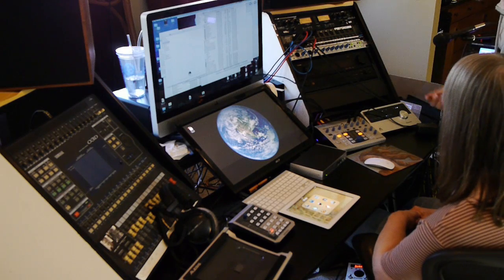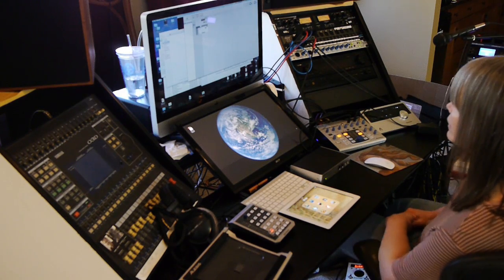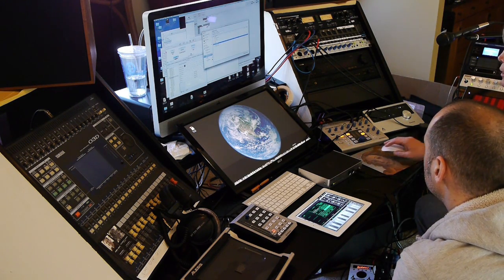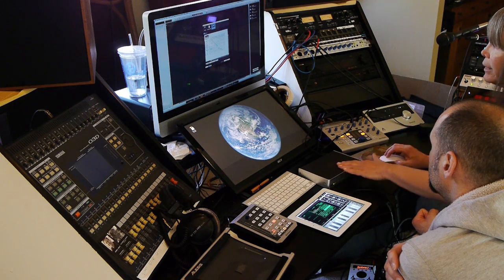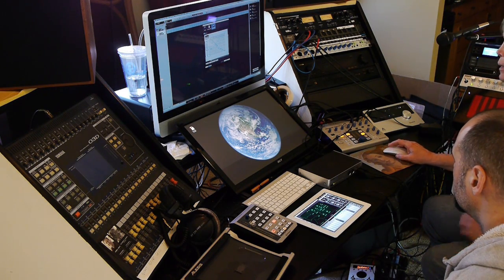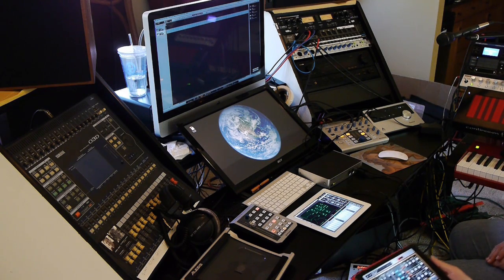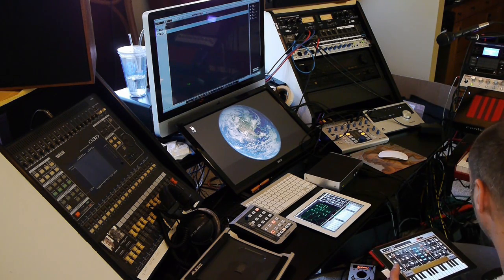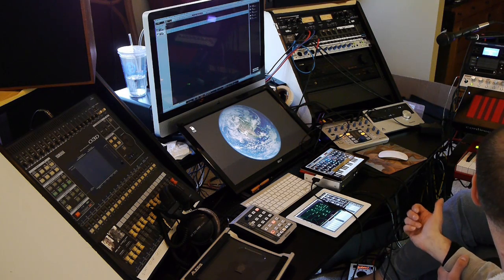Hands-on introduction to iConnectMIDI4+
While being in Asheville for Moogfest, I showed the powerful iConnectMIDI4+ to Sally Sparks in her studio. We went through every step of setting it up to integrate two iPads into her existing workflow. In the end, Sally tries out iMini with a regular MIDI keyboard and takes a trip down memory lane.